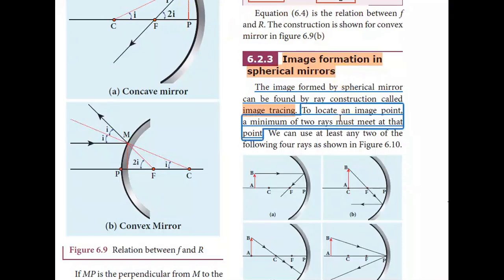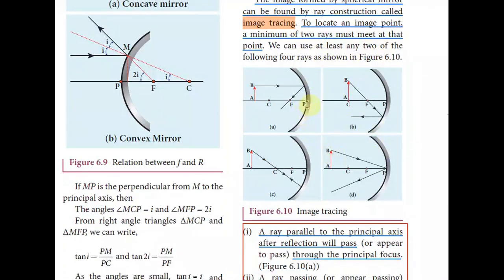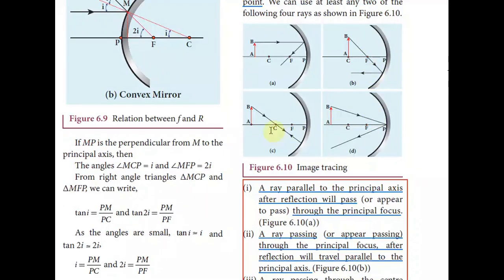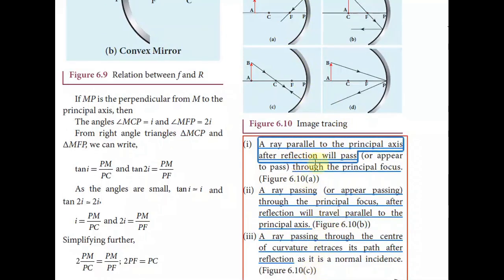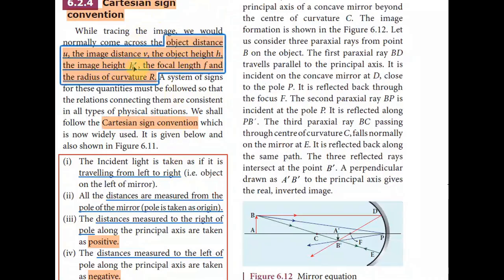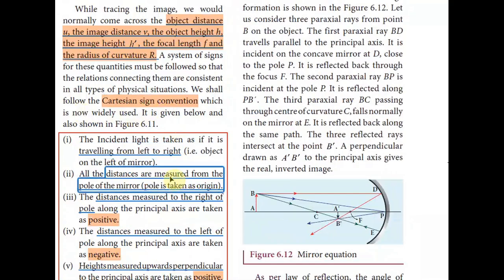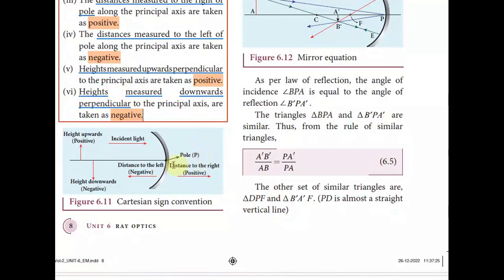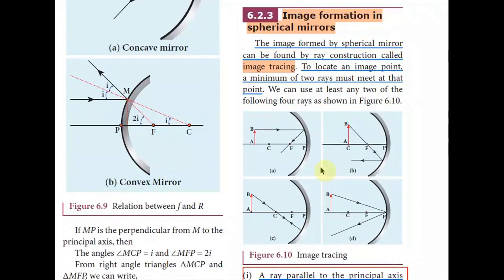IMAGE FORMATION IN SPHERICAL MIRRORS CLASS 12 TN STSTAE BOARD PHYSICS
This  video explains the  concepts of IMAGE FORMATION IN SPHERICAL MIRRORS in PHYSICS for TN STATAE BOARD school students